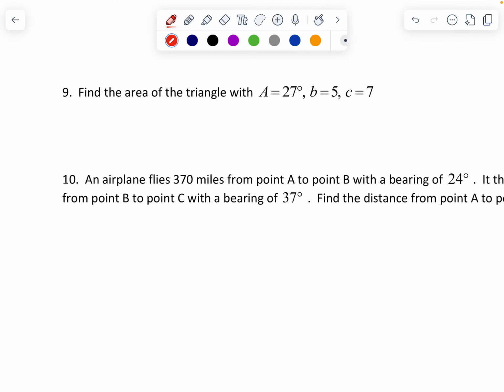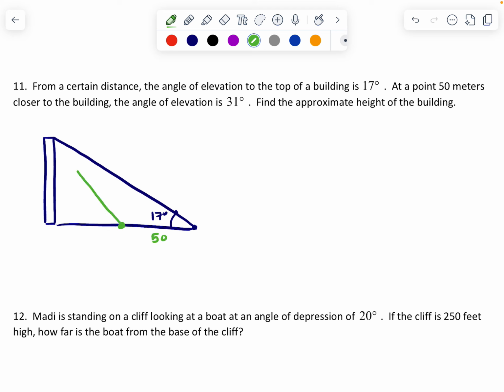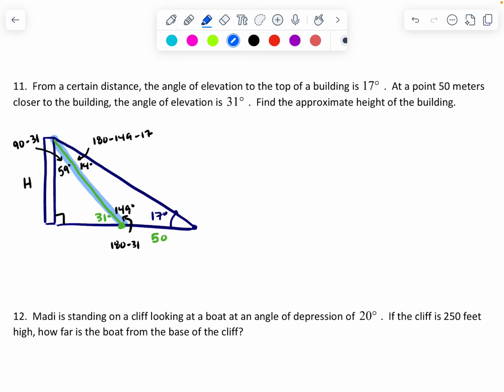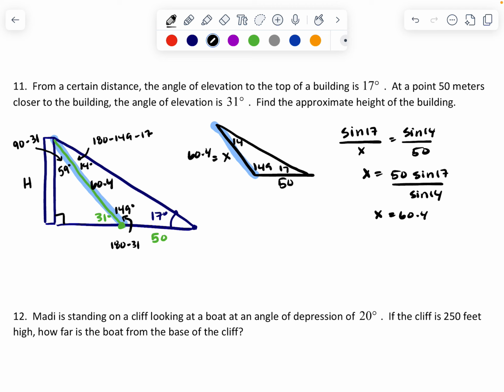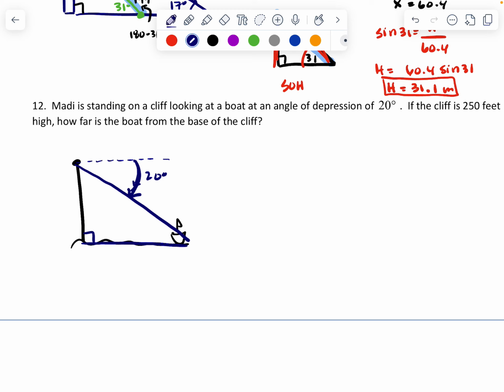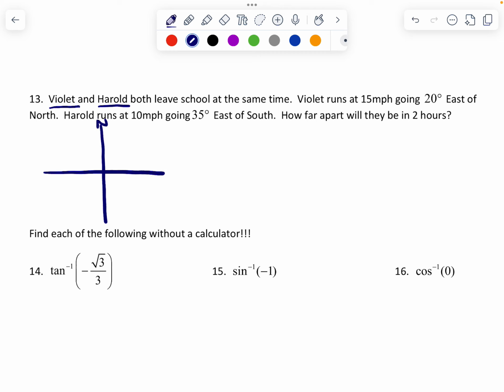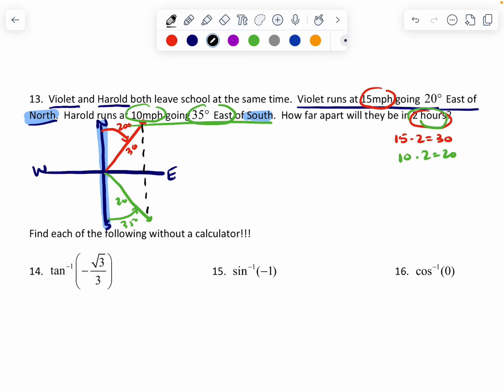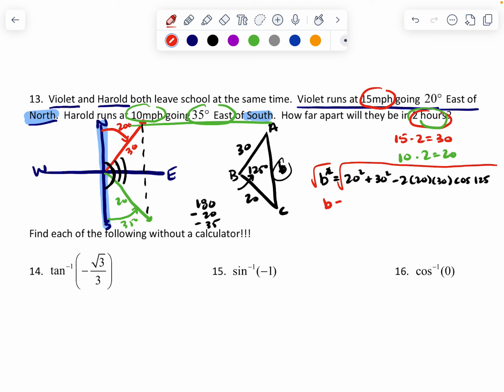Chapter 6,8 Review 2 (#9-13)